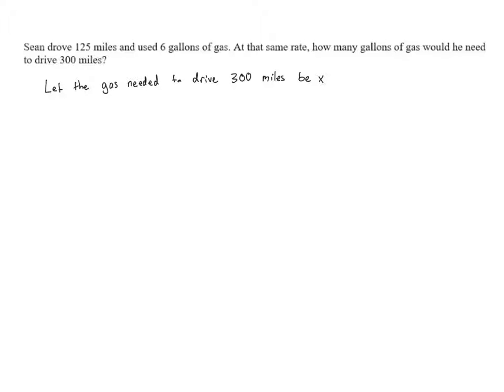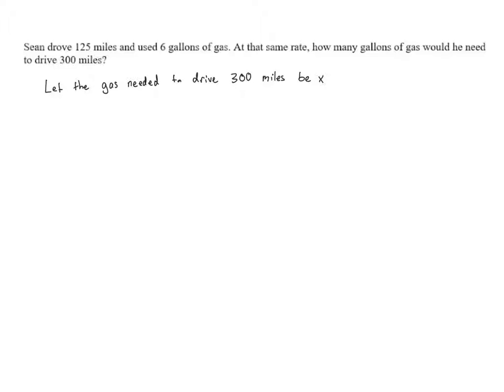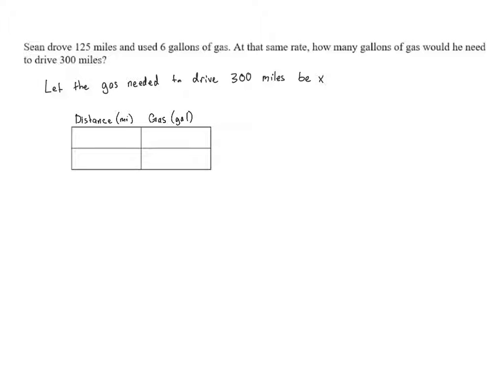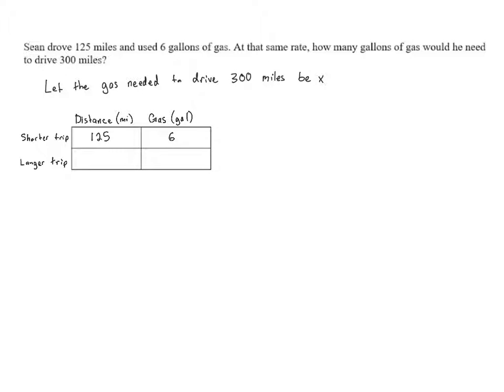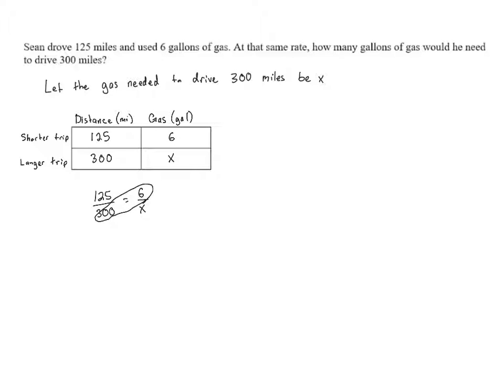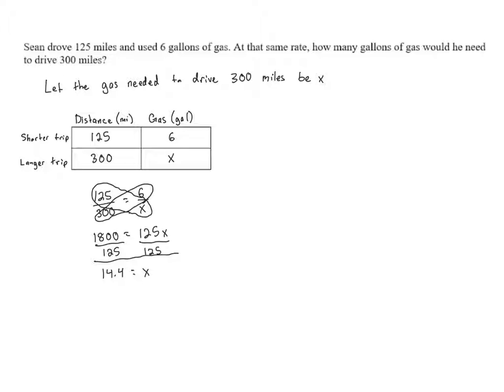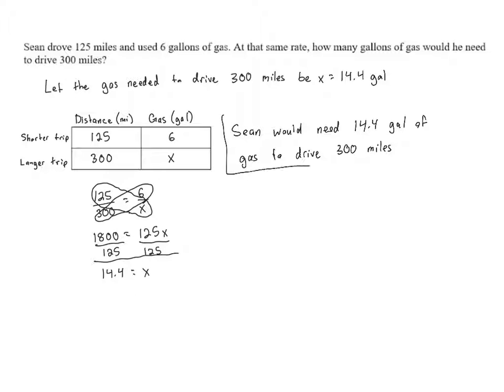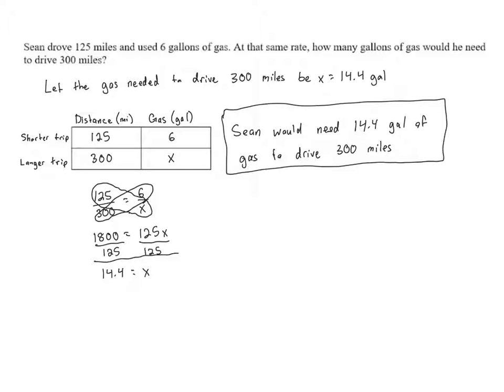Proportion Problems - Problem 6